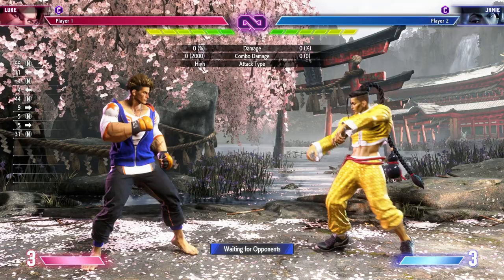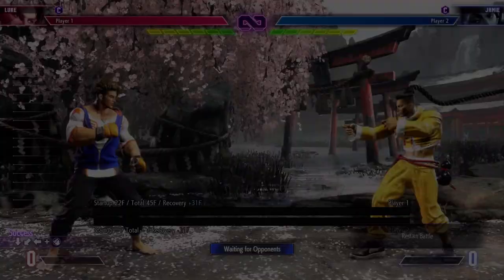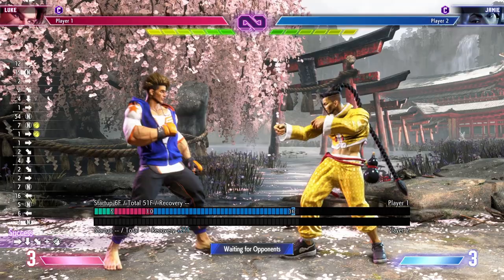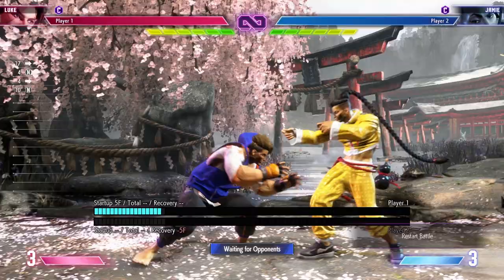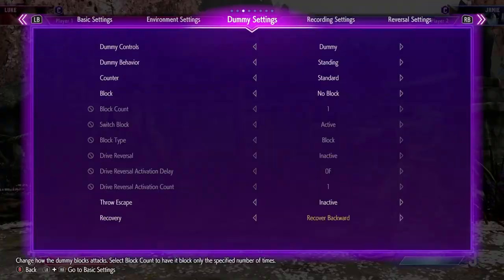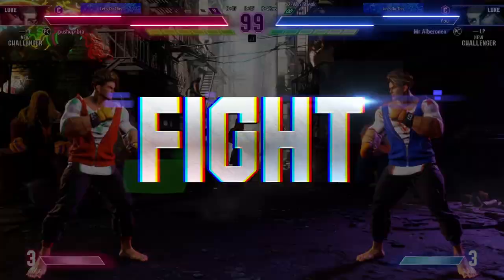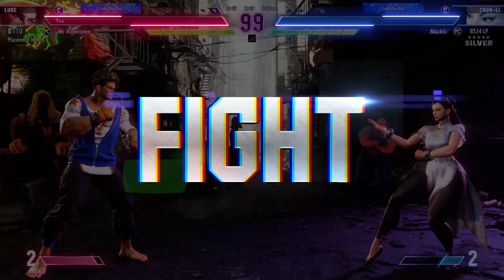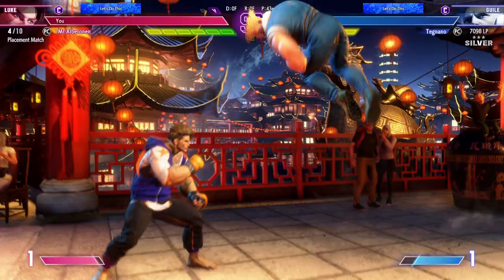Let's Learn Luke!!! Moveset/Strategy/Combos & Online! - Street Fighter 6 Luke Beginners Guide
Luke is peak Street Fighter 6, as he should be, as the poster boy himself. He is incredibly fun and well-designed. In this video we aim to learn how to play luke by going over his key buttons, combo routes, strategies, etc... then taking what we learn and trying him out online!

0:00 Let's Learn
50:15 Let's Play!

Let's Learn Luke!!! Moveset/Strategy/Combos & Online! - Street Fighter 6 Luke Beginners Breakdown Guide How to play Luke Online Ranked Combos Combo Guide